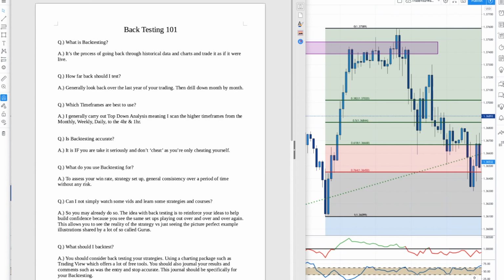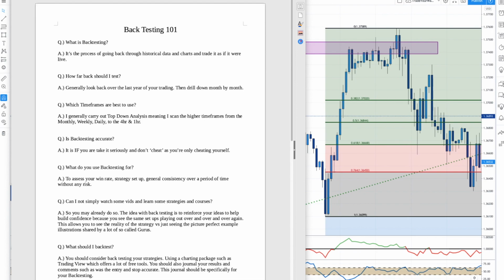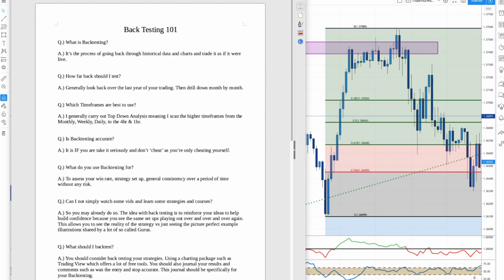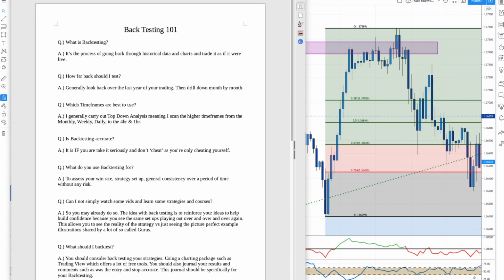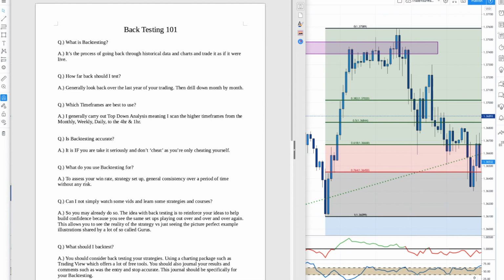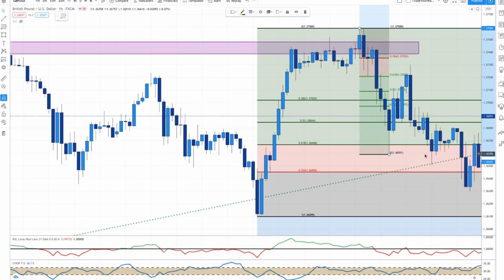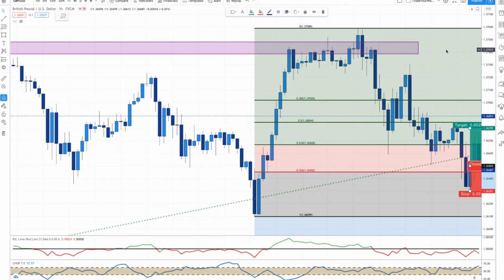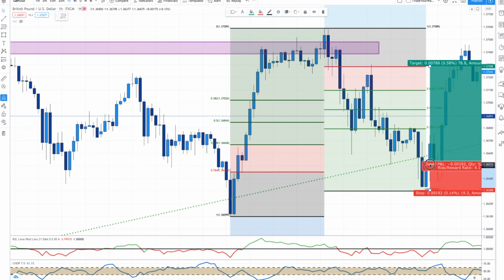How To Correctly Backtest Your Trading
I lift the lid on what back testing is and the importance of applying it correctly to ensure it helps improve your trading